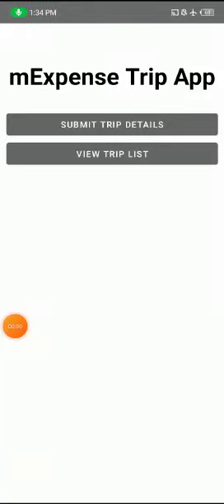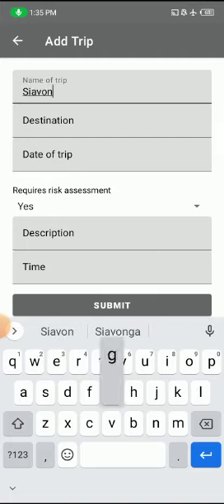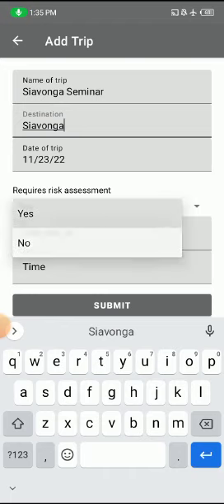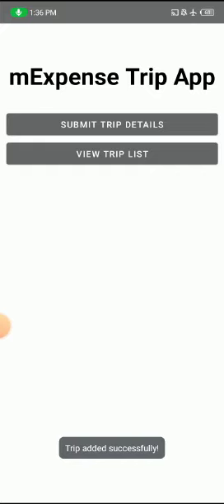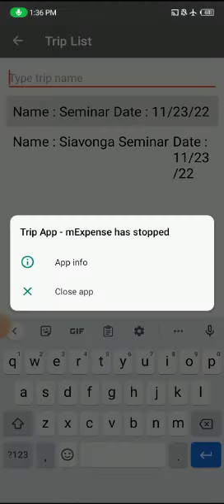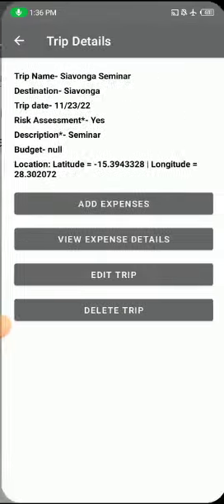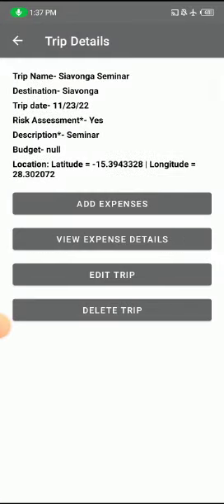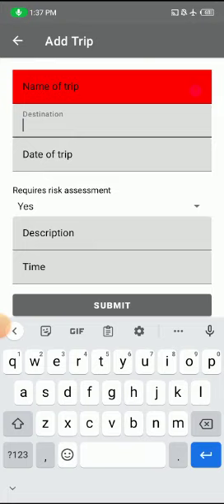Video 2022 11 23 Presentation